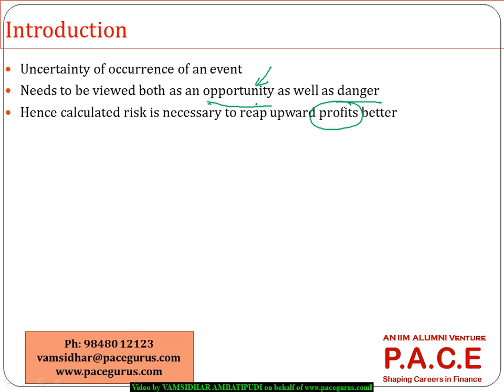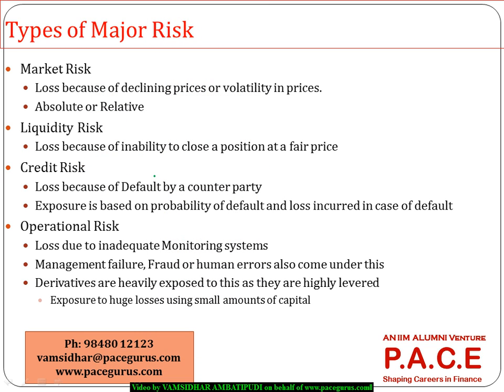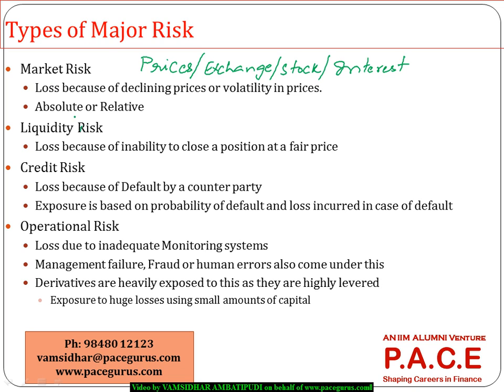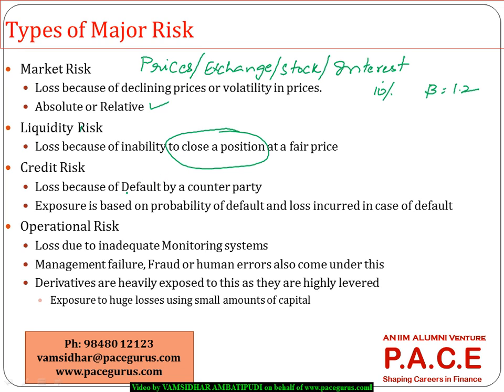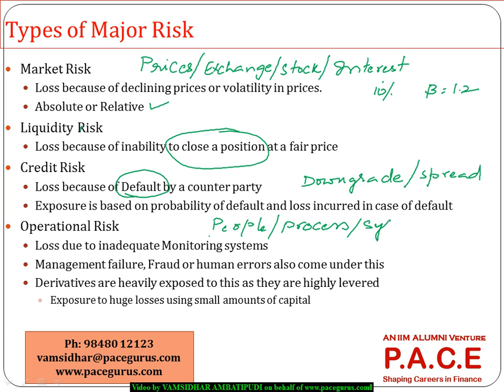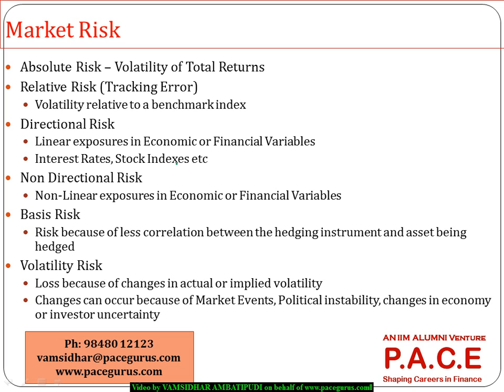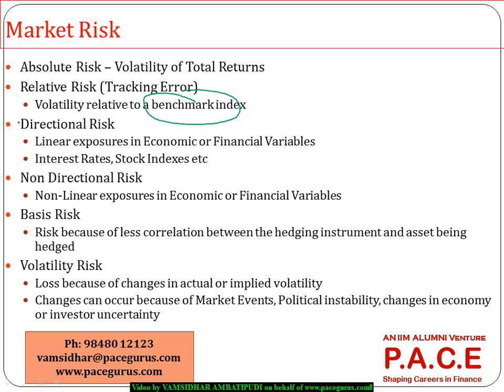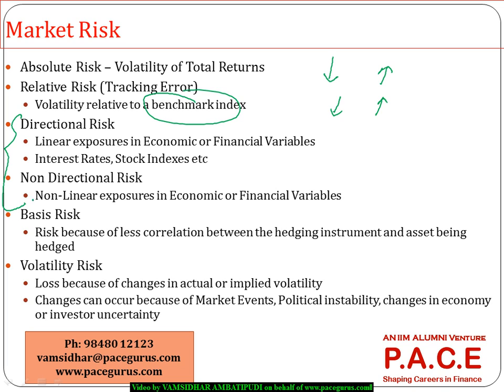FRM Part 1 Training for Risk Governance